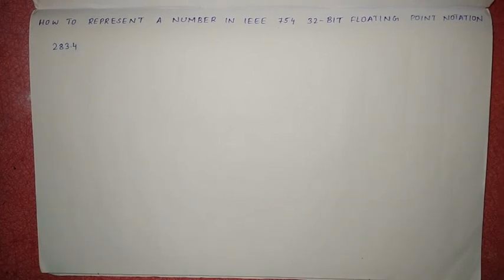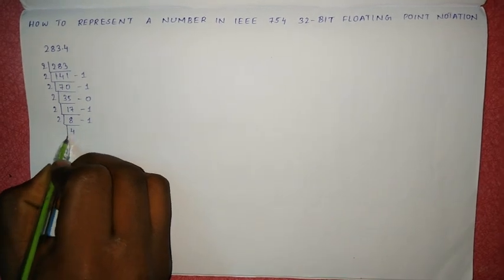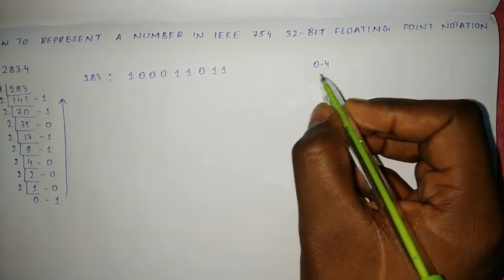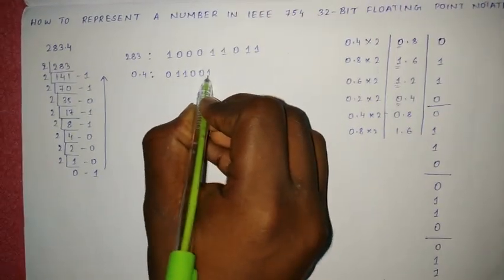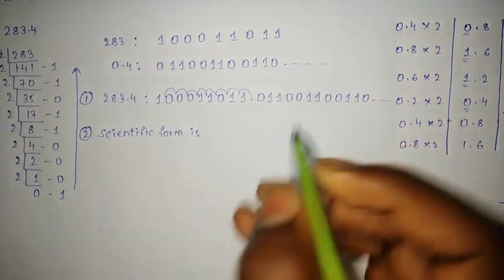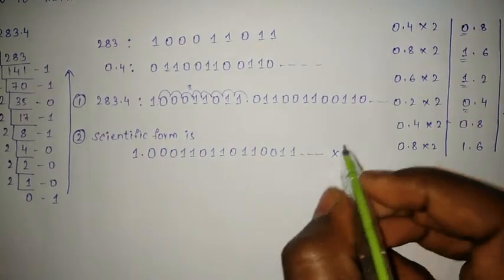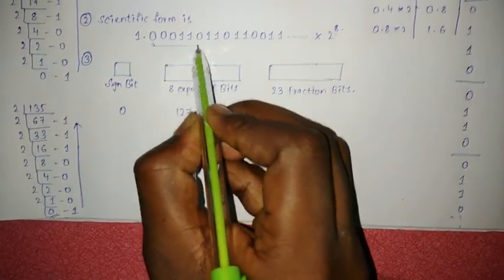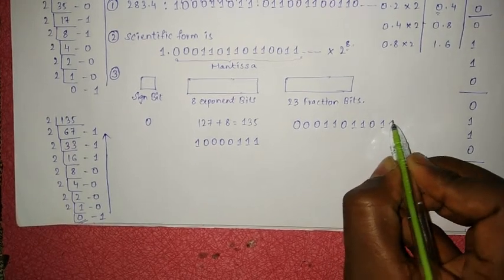Easiest Way To Convert A Decimal number Into IEEE 754 FLOATING POINT notation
The easiest way in which could learn how to convert a decimal number into a IEEE 754 FLOATING POINT notation
Credit - Swamy Vivekananda Dalipirthi
 Camera - P.Venkata Sai charan